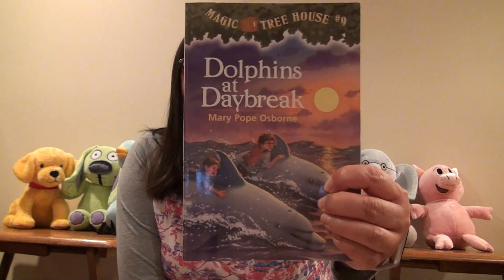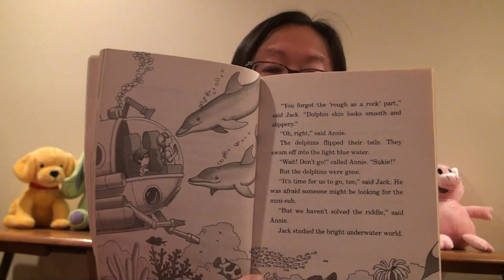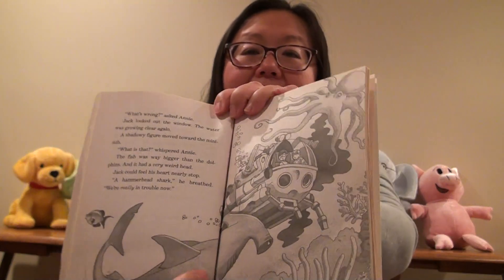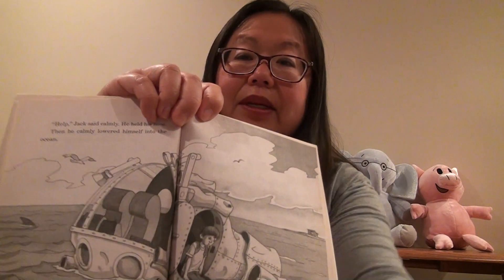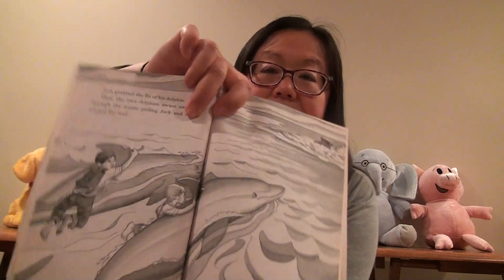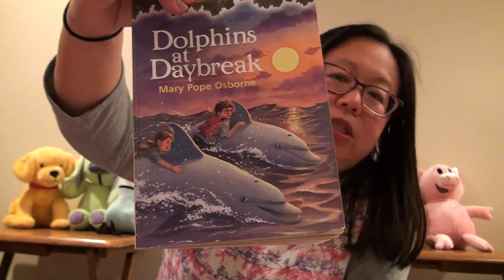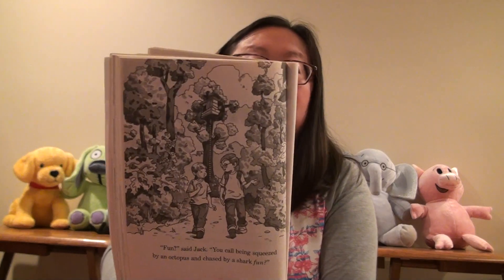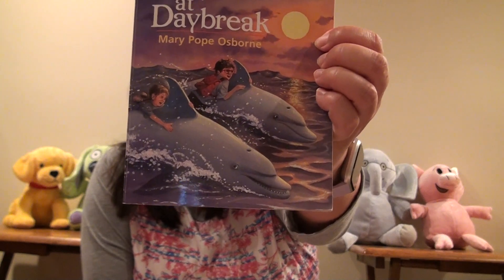MTH: Dolphins by Daybreak Chapter 6 to end